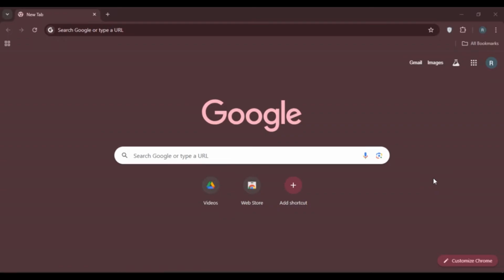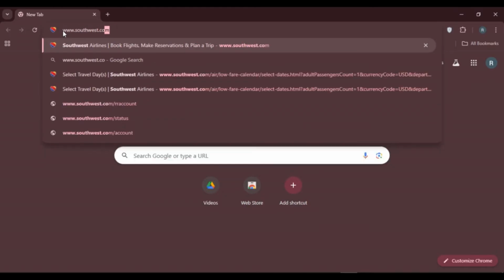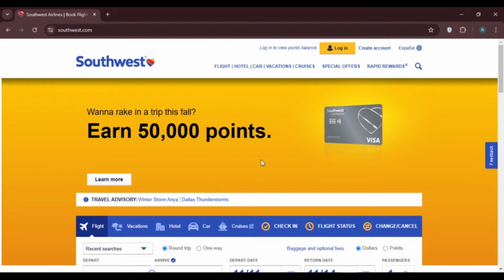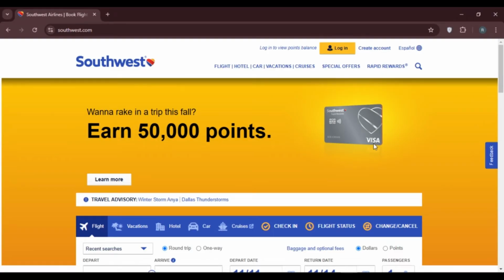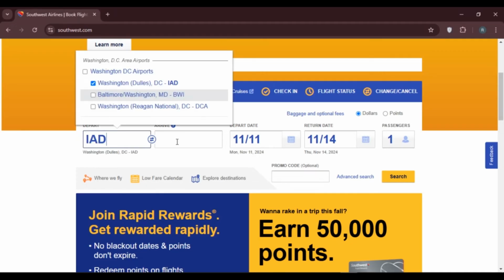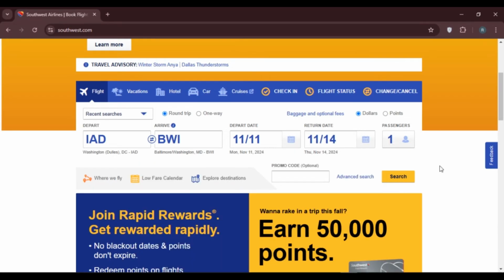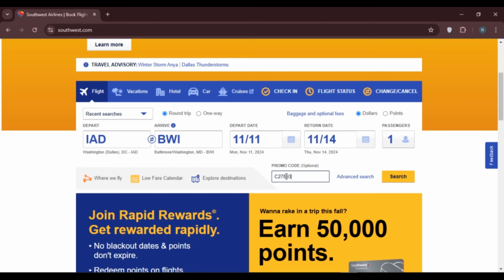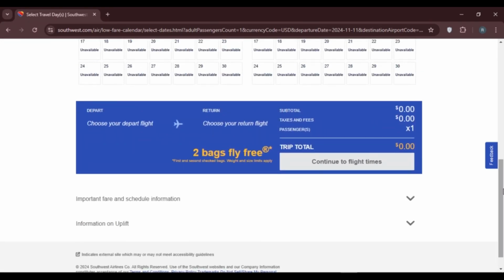How To Use Southwest Airlines Promo Code 2024 | Save On Flights With Discounts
In this video, we’ll show you how to use a Southwest Airlines promo code to save on your next flight. Whether you’re booking a domestic getaway or planning an international trip, this guide will walk you through the process of applying a promo code at checkout to secure the best discounts and offers available.